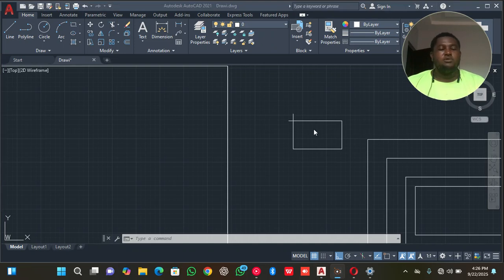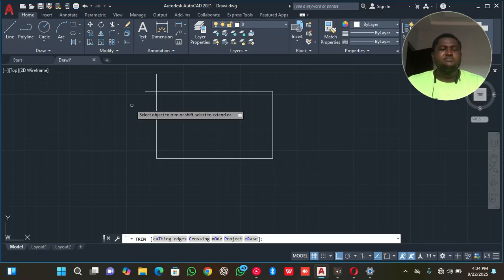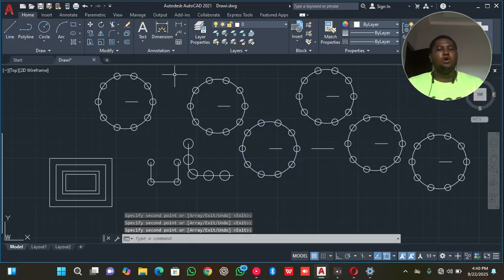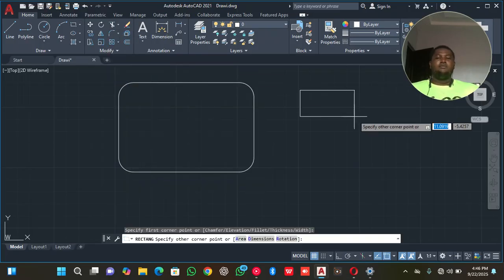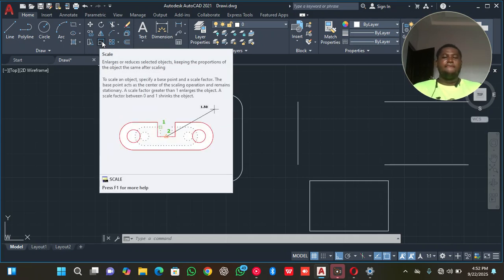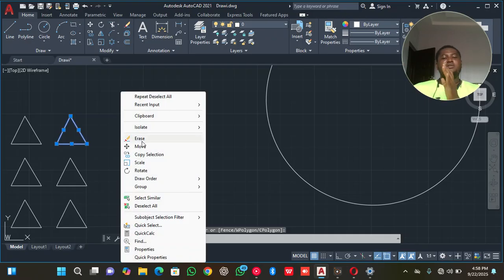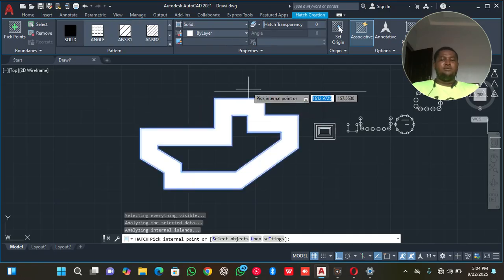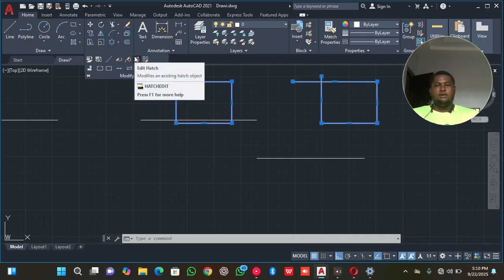Modify tool, Computer Aided Design And Manufacturing Post-HND Uniport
2nd class on cad and manufacturing